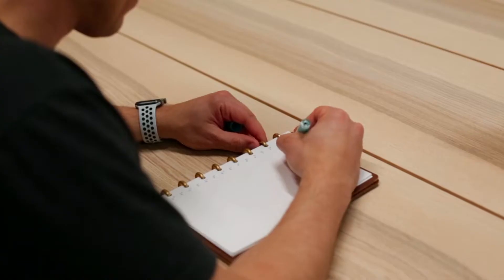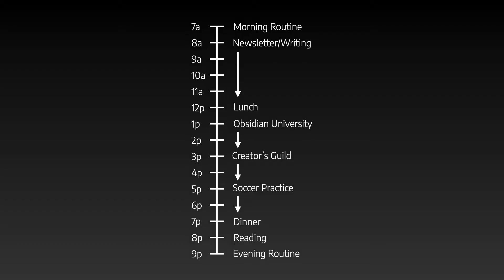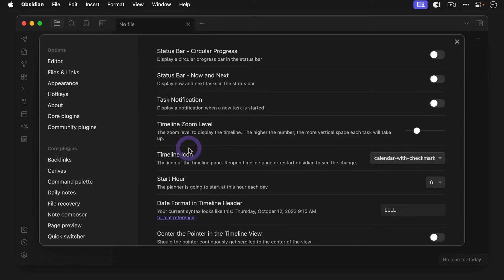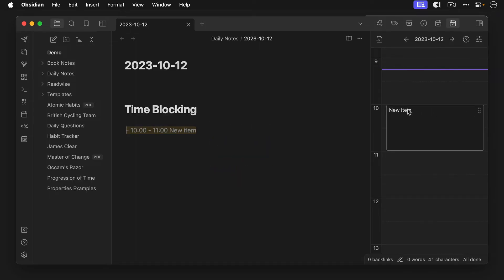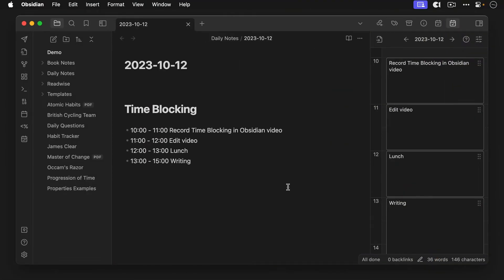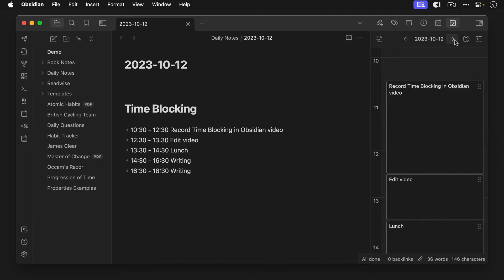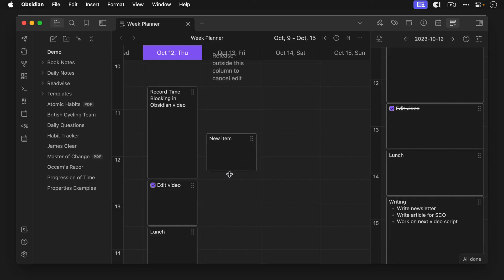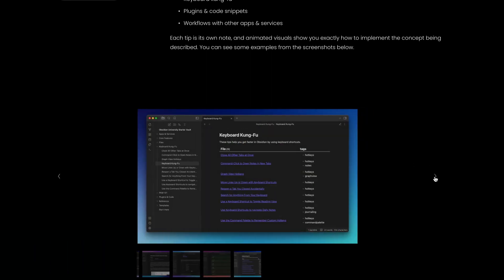How to Time Block in Obsidian with Day Planner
Time blocking is a simple practice that provides HUGE focus benefits. Traditionally it's been done either analog (using paper & pen) or in a digital calendar app. But if you're in Obsidian all the time anyway, wouldn't it be handy to have your time blocked daily plan available in the sidebar?

In this video, I show you how to do just that using the Day Planner plugin.

In addition to walking through the plugin settings and sharing some essential time blocking tips, I also show you some of the advanced features the plugin offers (like moving a block and having all the other time blocks around it adjust at the same time).

0:00 - Intro
0:39 - What is Time Blocking?
2:04 - Installing Day Planner
3:11 - Using Day Planner
4:39 - Week View
5:21 - Advanced Commands
6:17 - Tip #1: Change the Icon
6:44 - Tip #2: Using Checkboxes
7:07 - Tip #3: Nesting Details
7:30 - A Few Nitpicks
8:29 - Outro

WANT TO SHORTCUT THE OBSIDIAN LEARNING CURVE?
Check out my Obsidian 101 course and get up and running with Obsidian FAST